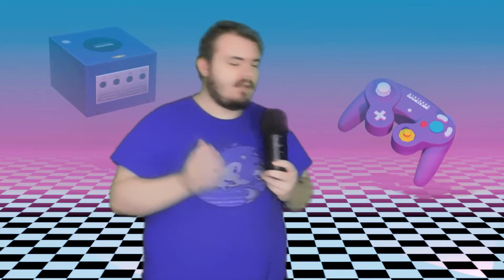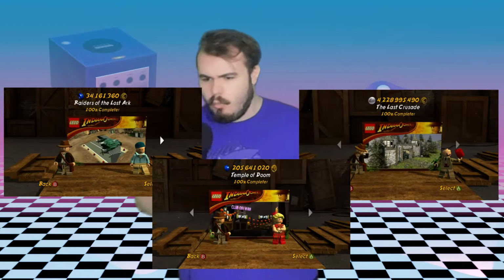Lego Indiana Jones 2: An Okay Sequel